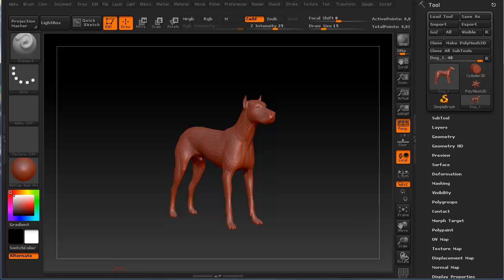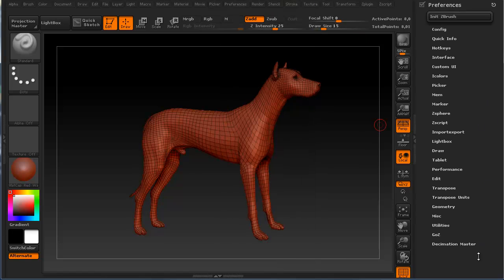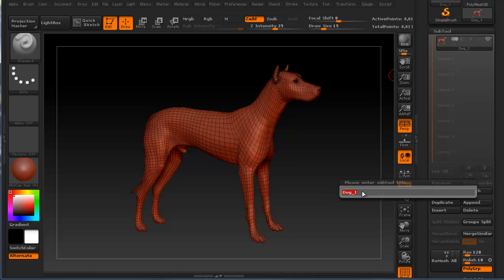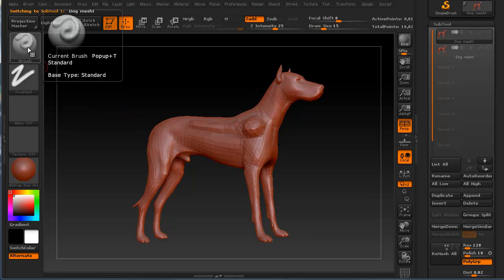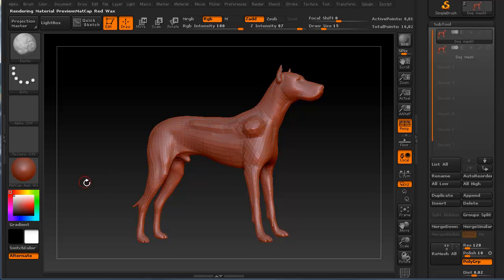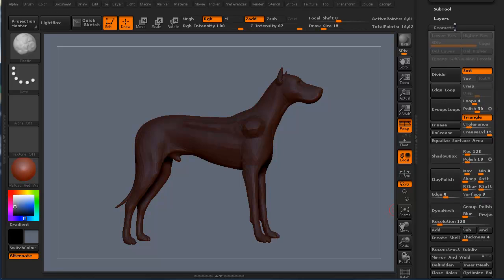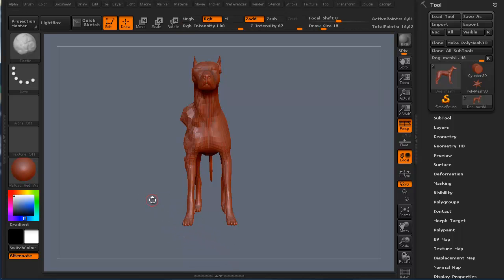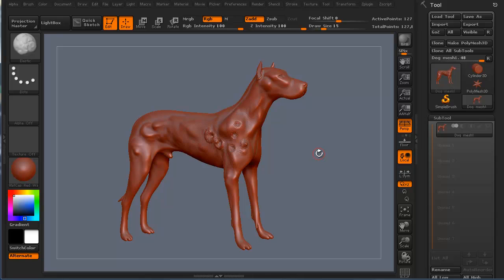UI Elements in ZBrush - 3dmotive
In this lesson, we'll get a quick introduction to the ZBrush interface and viewport. We'll examine how to dock palettes, change background colours, and explore various hidden sub-palettes.